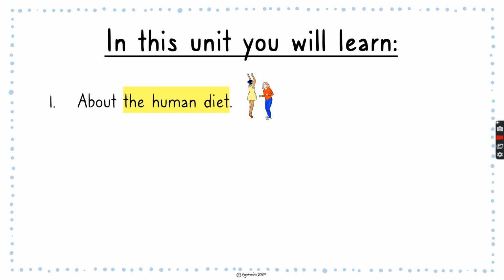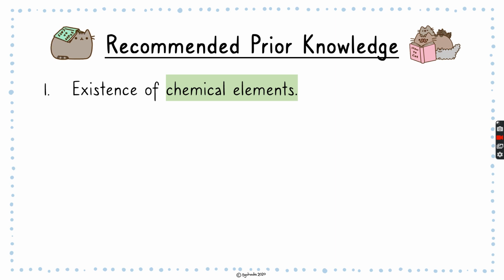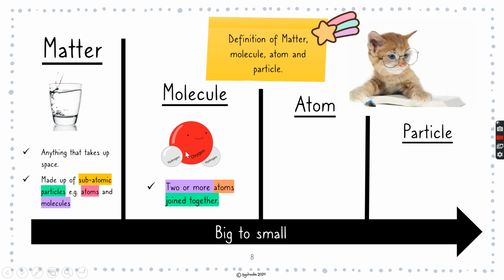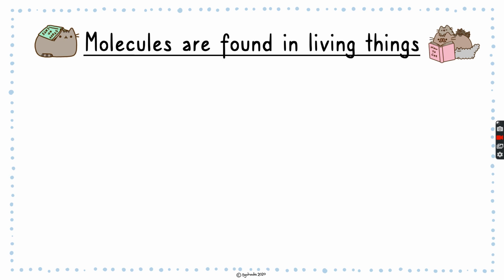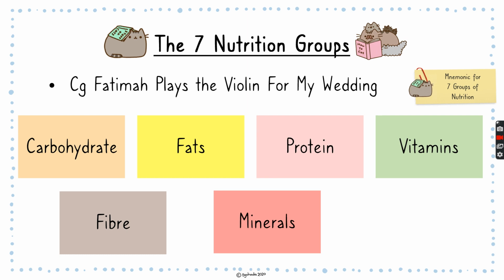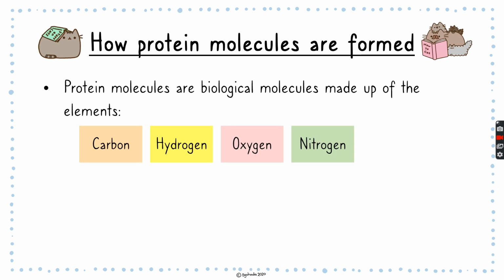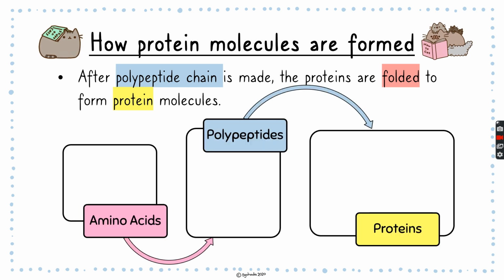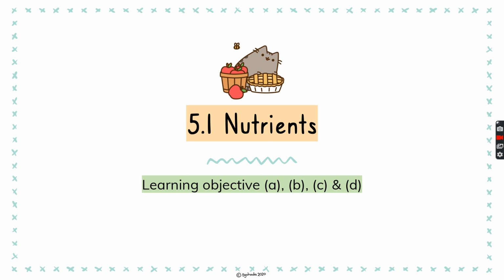Topic 5 - Animal Nutrition (Prior Knowledge)